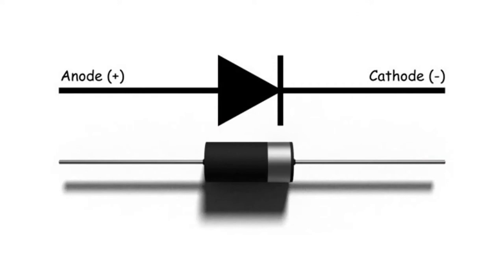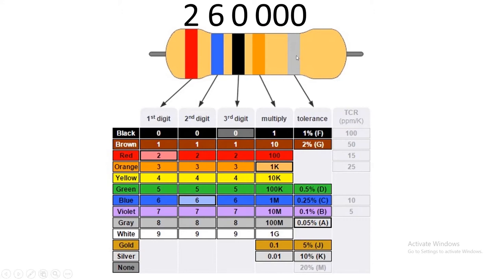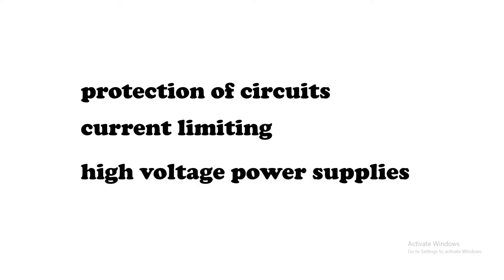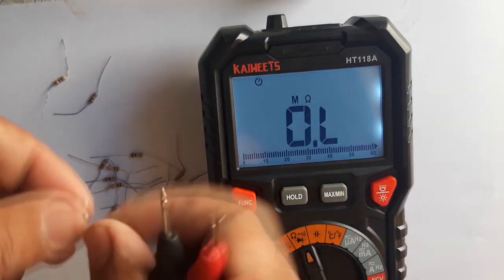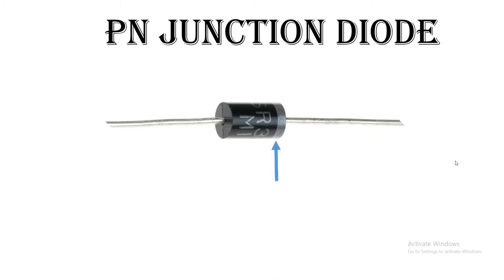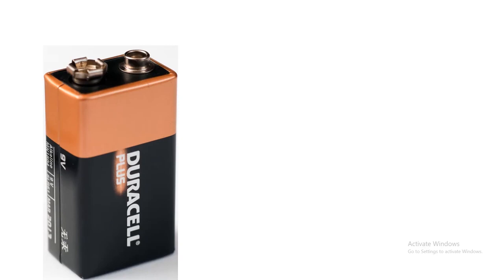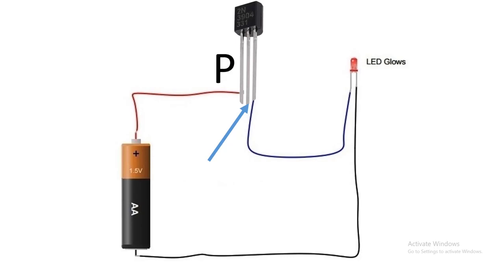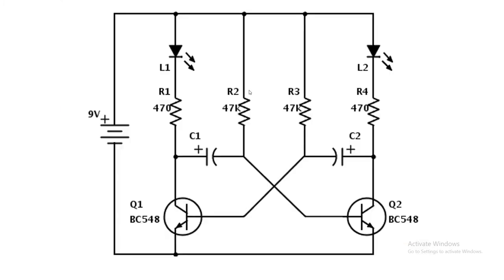modern technology basics